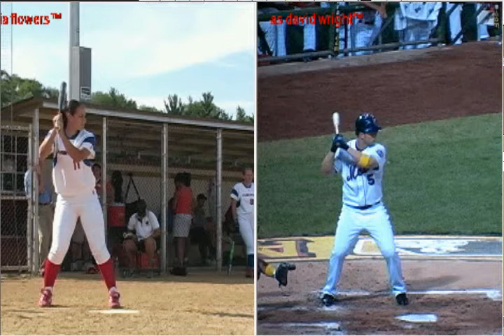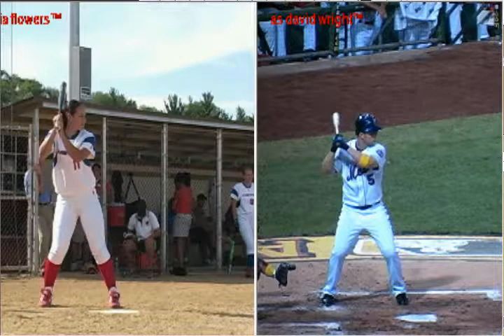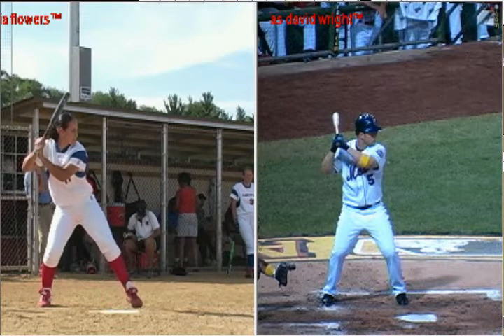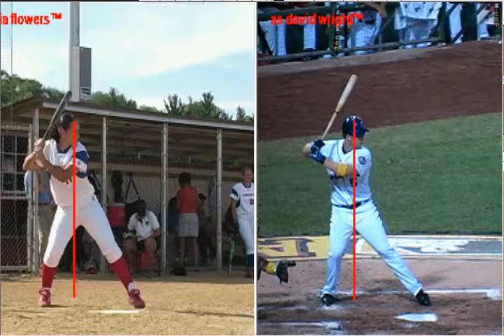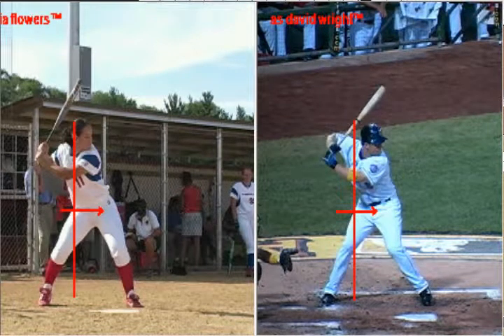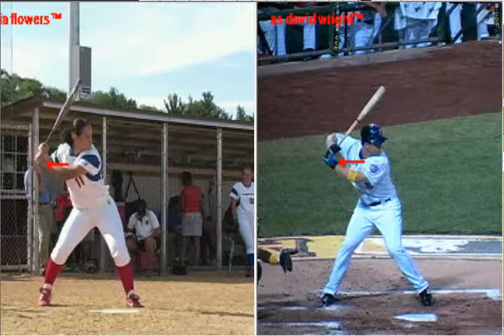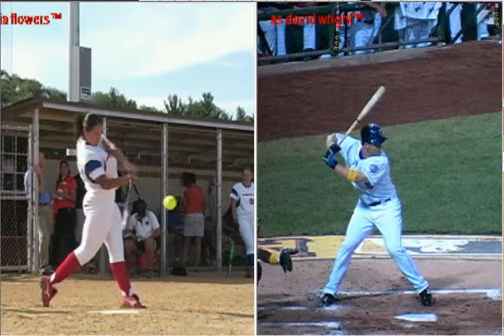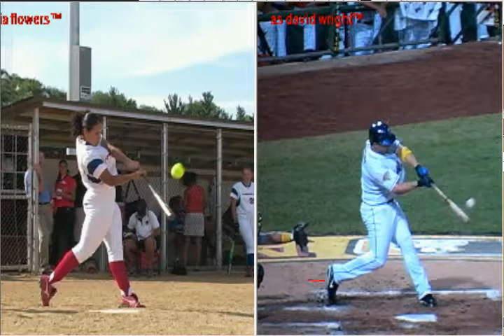Tairia Flowers v. David Wright.wmv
In this video we are comparing how similar softball and baseball swings are (not including slap hitting) with audio